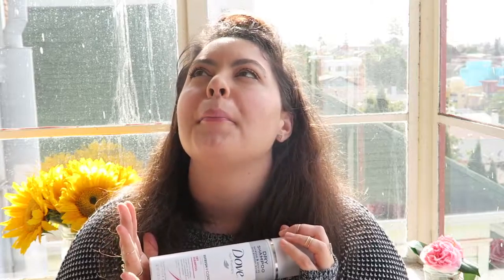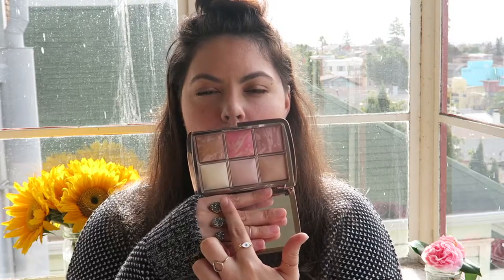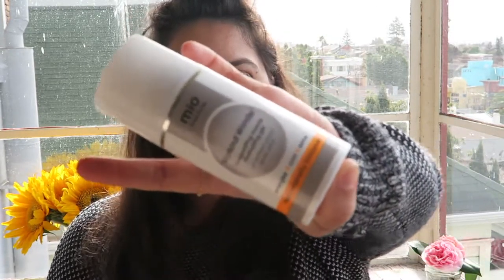January Favorites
What UP y'all! So excited to share my monthly favorites with you interwebs! Let me know what you loved in January and what you are loving in Feb!

Clairisonic Mia 2

Becca Shimmer Perfector

Sunday Riley Luna

Essential Oils

Tangle Teezer

Dove Invigorating Dry Shampoo

Mio Workout Wonder Invigorating Muscle Motivating Gel

Manduka LiveOn PLUSfoam Yoga Mat